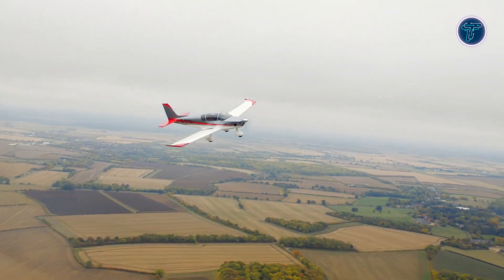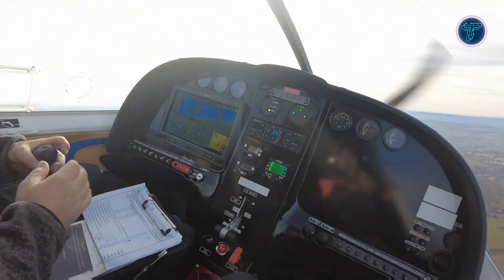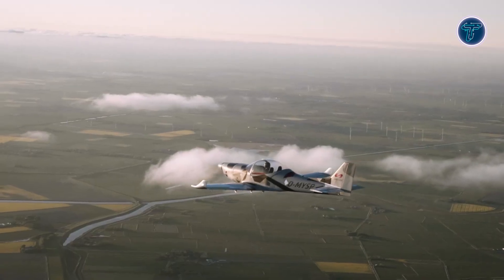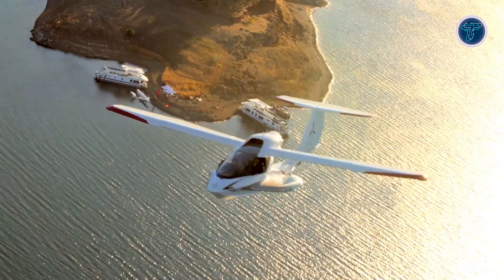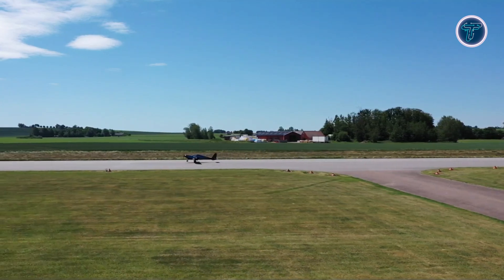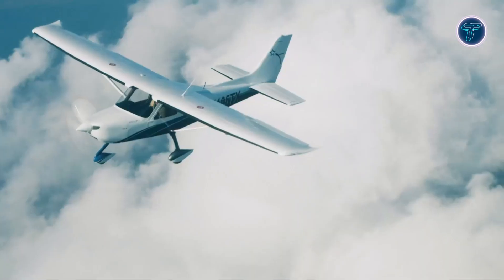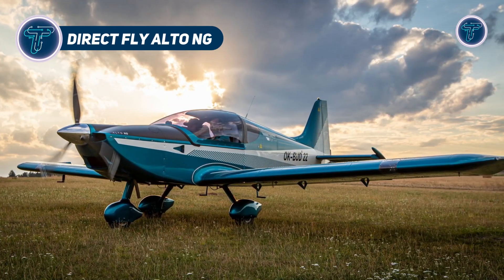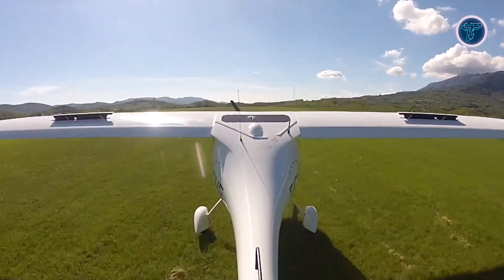15 ULTRALIGHT AIRCRAFT THAT WILL BLOW YOUR MIND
15 ULTRALIGHT AIRCRAFT THAT WILL BLOW YOUR MIND

00:00 - Introduction

00:29 - 1. Skyleader 600

01:40 - 2. Sling TSi

02:43 - 3. Vashon Ranger R7

03:56 - 4. Breezer Sport

05:09 - 5. Belite Chipper

06:13 - 6. Icon A5

07:28 - 7. Pipistrel Panthera

08:38 - 8. Blackwing 635RG

09:56 - 9. ARGON GTL Triple 916 iS

11:04 - 10. Texas Aircraft Colt S-LSA

12:16 - 11. CubCrafters XCub

13:27 - 12. JMB VL3

14:32 - 13. Direct Fly Alto NG

15:47 - 14. Pipistrel Sinus

16:48 - 15. Kolb Firestar